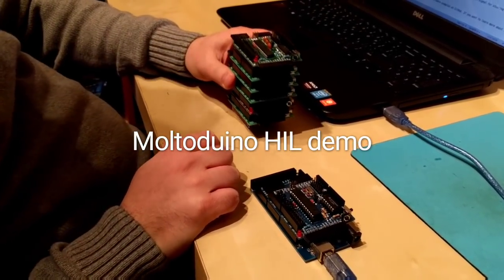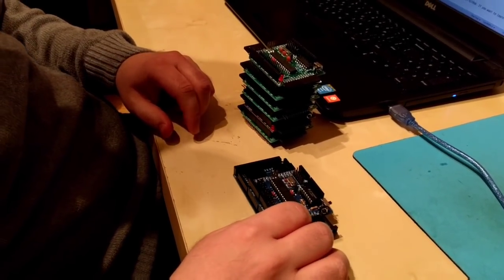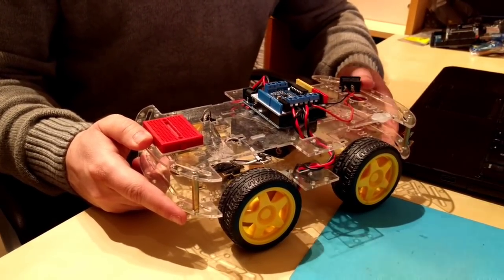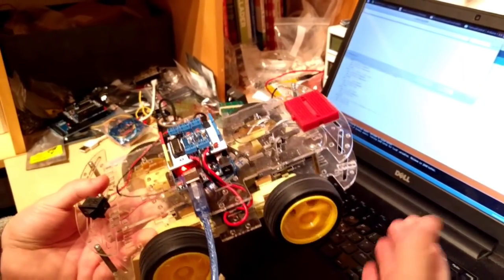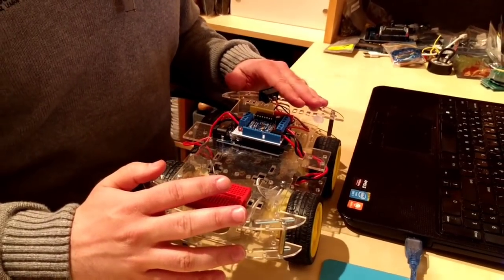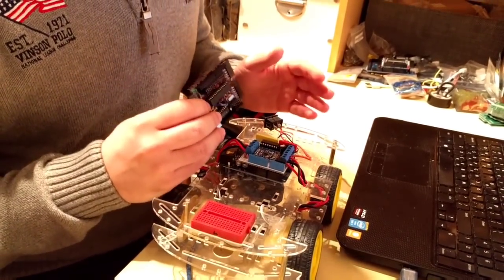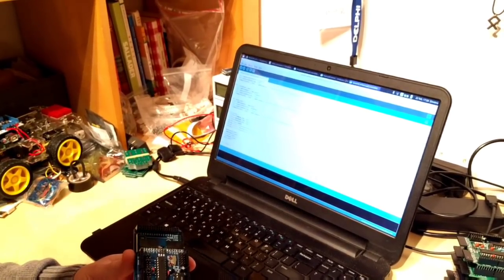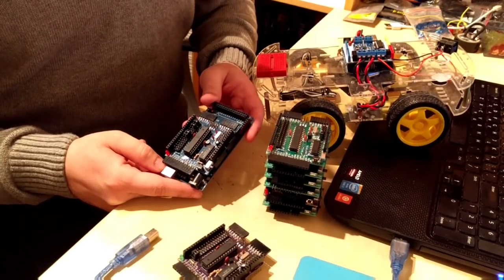Moltoduino: Hardware In the Loop testing for Arduino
Moltoduino is a shield that allows you to stack multiple ATMega328P microcontrollers on top of your Arduino board. It was first devised as a way to increase the available resources as well as parallelize time and computationally intensive operations without consuming extra space. However, during the development of the shield, a new use case became apparent. Α potentially more interesting one that is!

Moltoduino can be utilized to provide a hobby-grade HIL testing solution for your embedded hobby project. Having two microcontrollers that are easily connected to each other it is possible to conduct HIL simulations. This is achieved by one microcontroller running the production code and the other running the HIL test which generates input for the system under test and reads its output. Such a HIL test fixture allows you to automate system-level testing on your project by mimicking real-world input. This can be a difficult and laborious process, in which case the tester would have to manually provide the environment input and check the output so to verify the system.